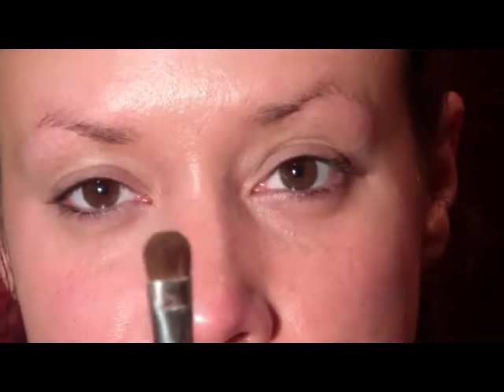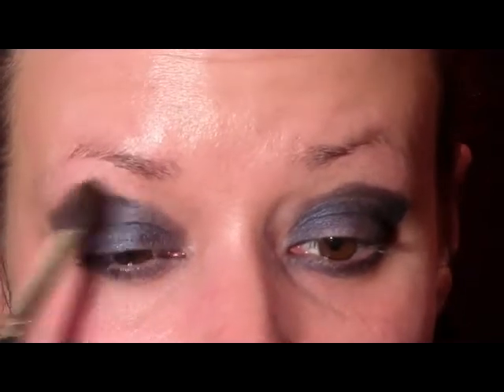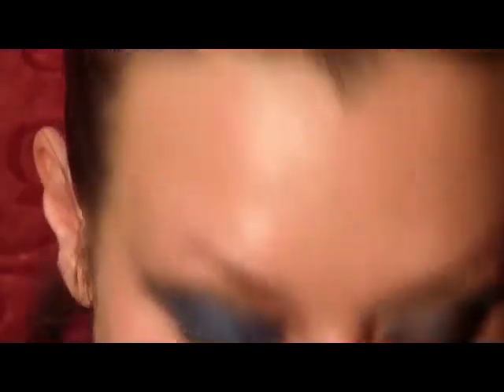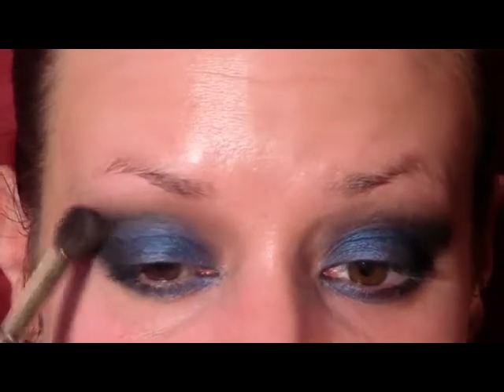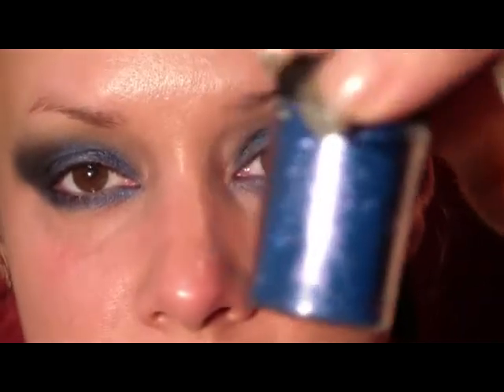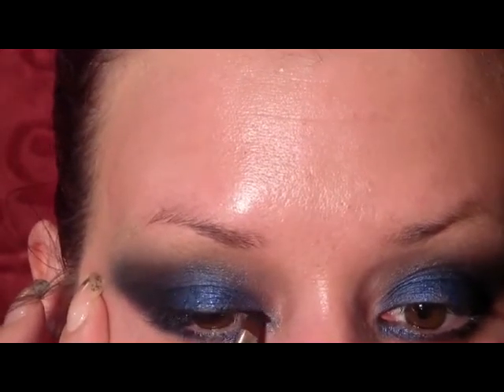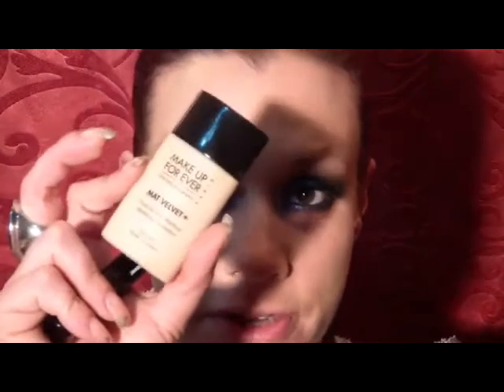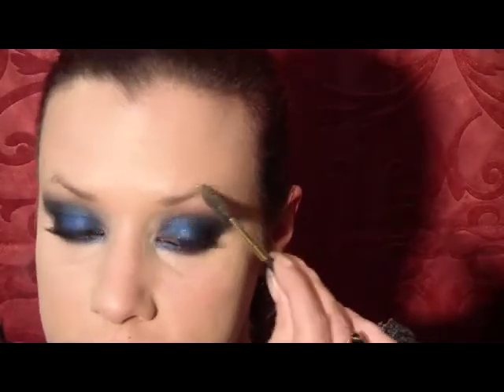Rocker Chick Makeup Tutorial - Dark blue with sparkle eye makeup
This look is a really fun, dark and sparkly makeup look. It's very dramatic and would be perfect to wear to the club.

To purchase any of the products used at a discount,

To see the list of all the products I used go

FREE $20 Gift Card To Beauty By Violett - To enter become a subscriber to my website by visiting Gift card will be given out on Monday, April 23rd.  Don't forget to open the confirmation email. Gift card drawing each week for members! Will be announced on my facebook!

xo Violett